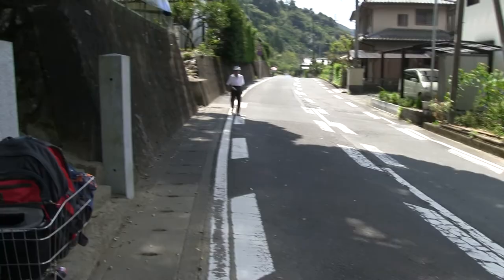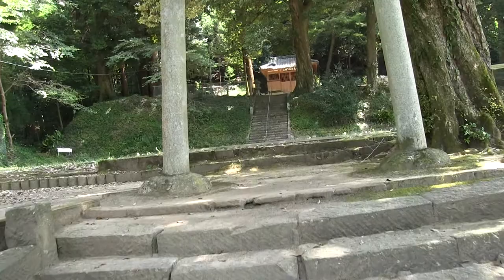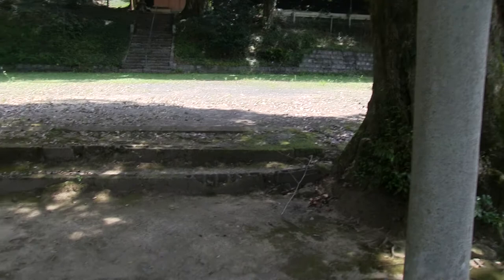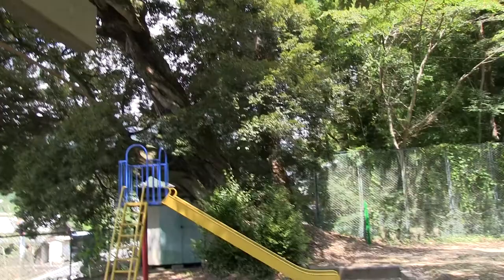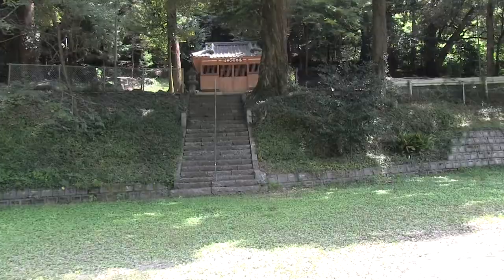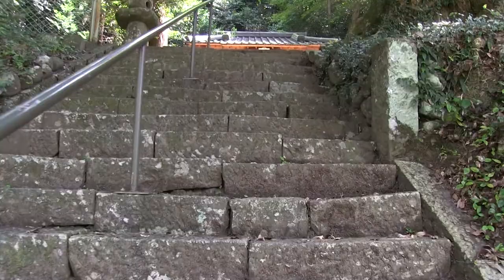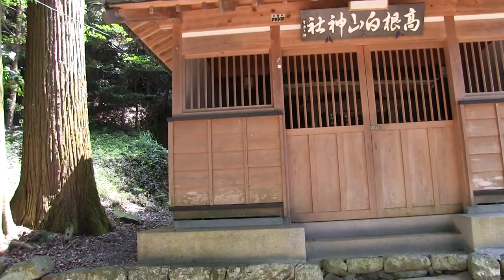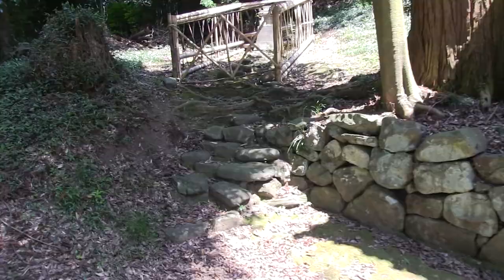Shinto shrine along the road to Mt Ryuso - Kurt Bell's vlog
Welcome! My name is Kurt Bell and I am delighted that you have taken some time to share a little of life with me. I'm available on Facebook and Google+ if you have questions or just want to chat and say hi. All links are listed below. I look forward to meeting you on-line. Have a great day!

Credits

Channel avatar "Bullet@Nagoya" used with

Channel Theme Music "One bullet left" used with permission by Glenn Burks. Discover more about the artist and their music at the URL below.